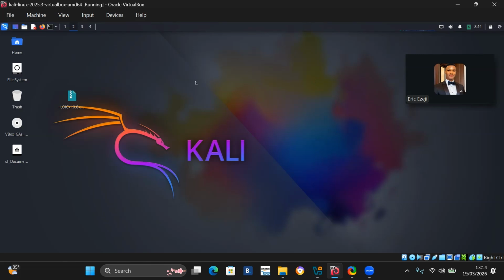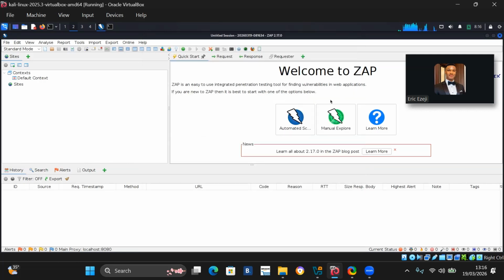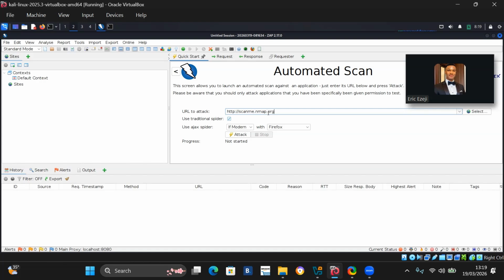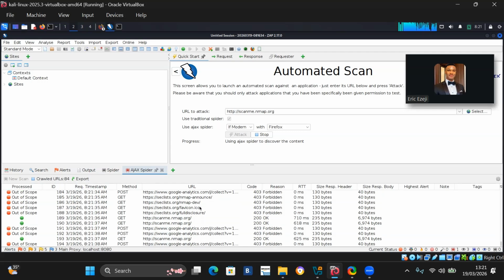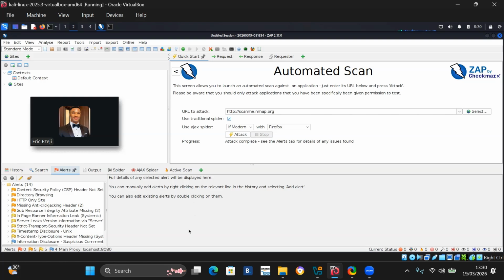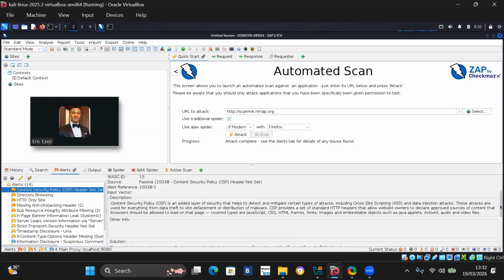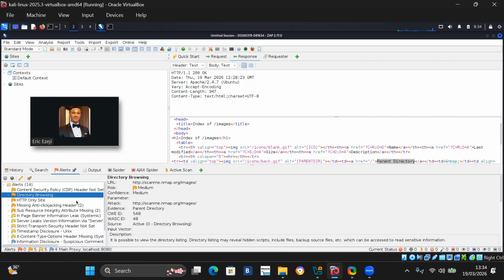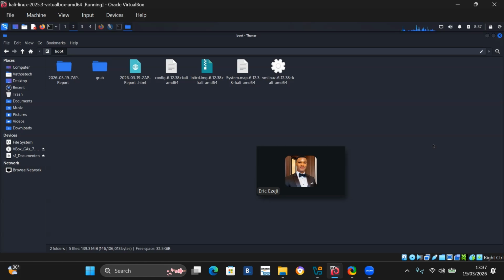Find Website Vulnerabilities FAST | OWASP ZAP Full Guide 🔍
In this tutorial, you’ll learn how to perform an automatic vulnerability scan using OWASP ZAP on Kali Linux.

We’ll walk through:
- Setting up OWASP ZAP
- Running an automatic scan
- Identifying security vulnerabilities
- Understanding scan results
- Generating Reports

This is perfect for beginners in cybersecurity, penetration testing, and ethical hacking.

Join our mentorship training:
✅ Hands-on Learning
✅ Lifetime Support
✅ Job-Ready Skills